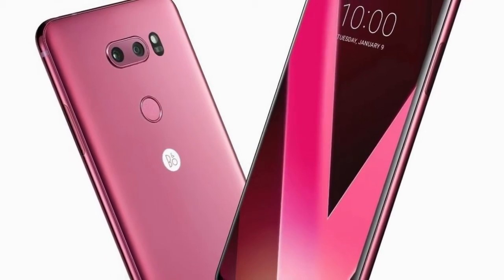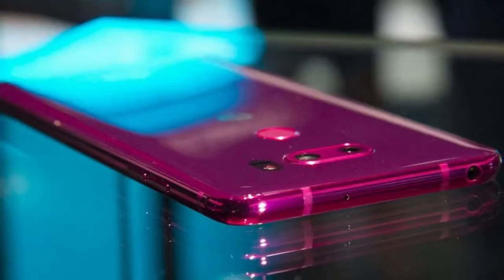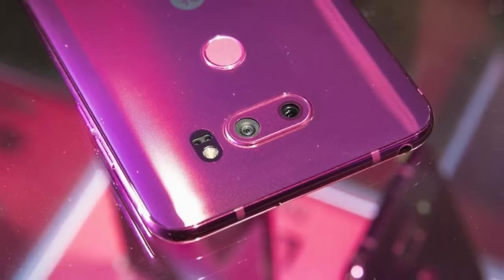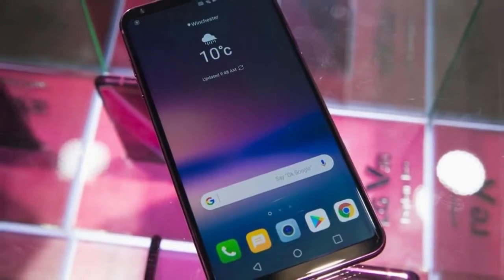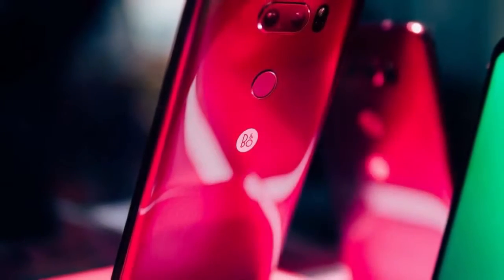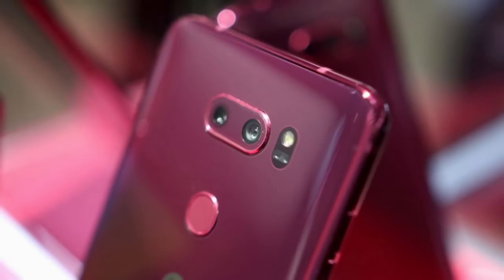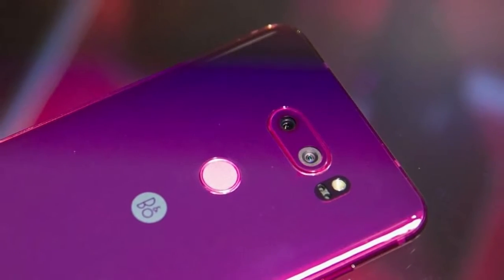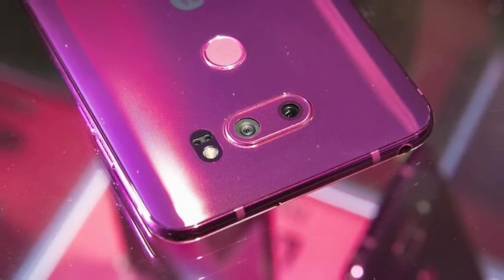LG V30 Raspbery First Impressions and New Look!!!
autovInova - The channel of Things.
Inventions, Innovations, New Tech, New Gadget, New Iphone, New Samsung, And so much more.

If you're trying to make a splash in Las Vegas, it helps to be flamboyant. New Look LG V30 Raspberry rose

Maybe that's why at CES 2018, LG showed off its top-tier V30 phone in a new vibrant shade. First announced on Jan. 3 and officially called "Raspberry Rose," the new color is a deep mixture that falls between fuchsia and magenta.